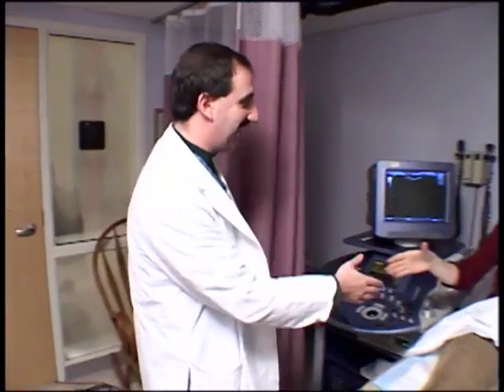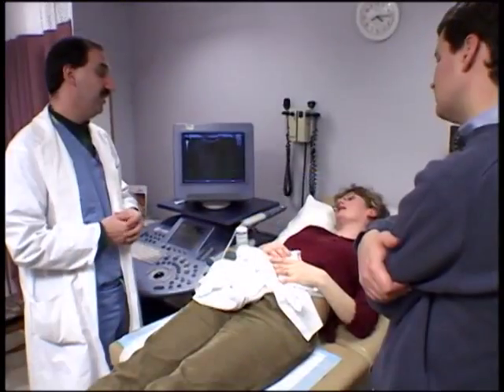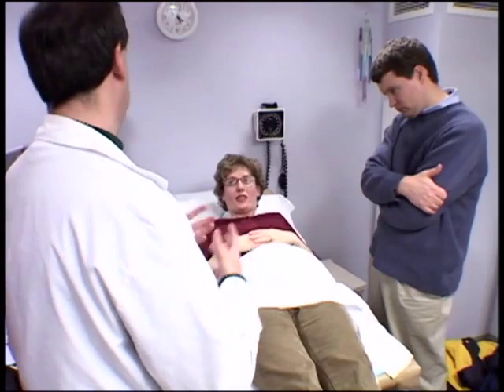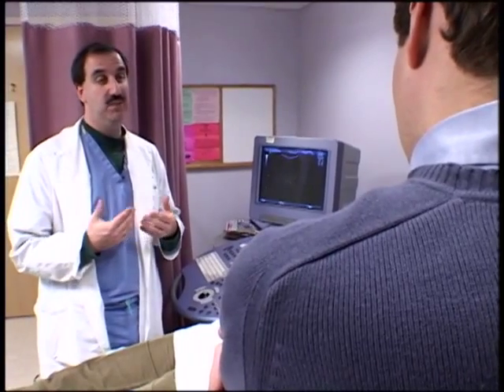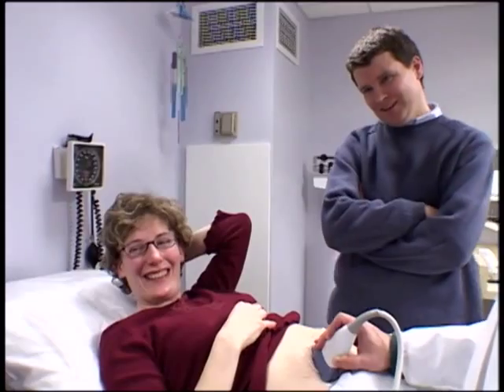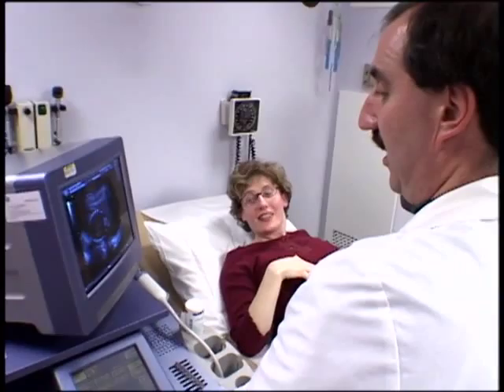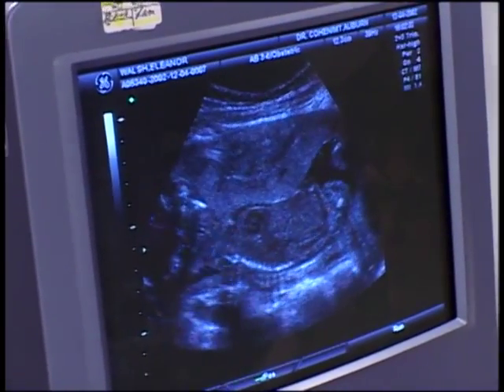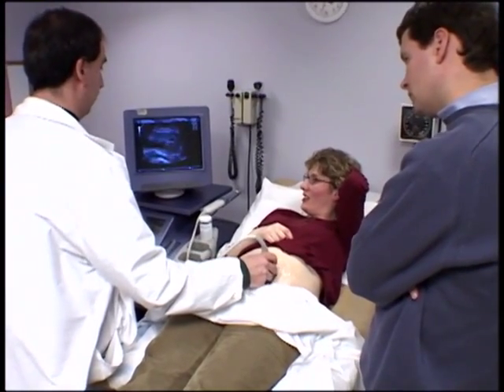1_1_PrenatalAssessments.mov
Methods of assessment in prenatal development